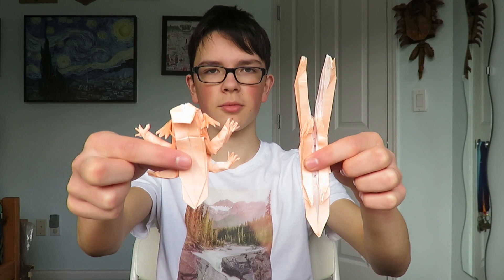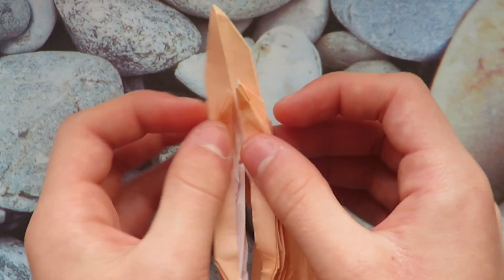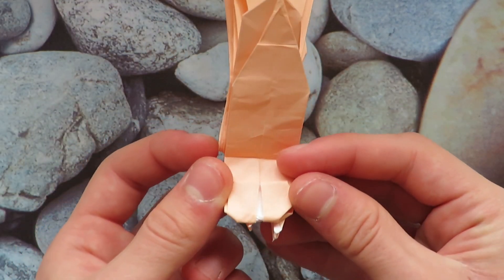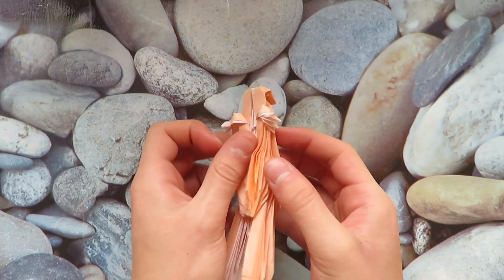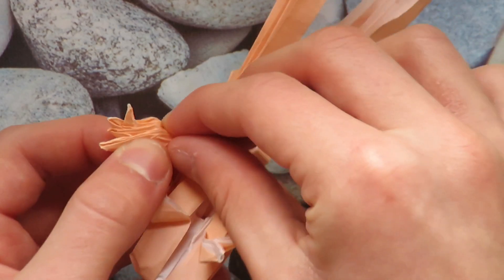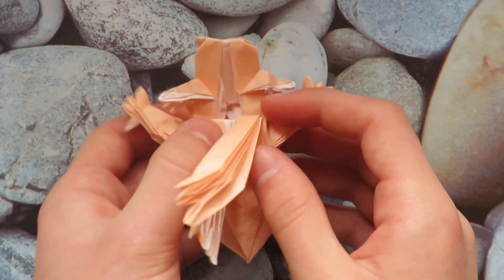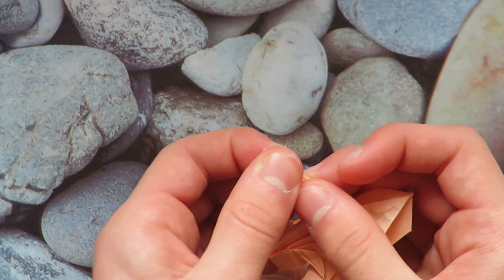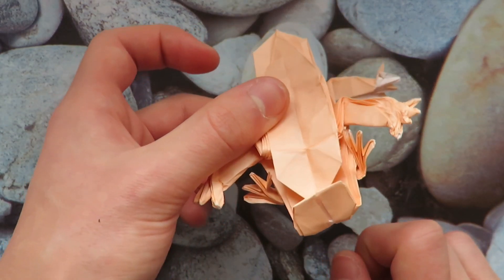Origami Axolotl (Part 2)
(Very Hard) Hello everyone! Welcome to the second part of this tutorial! I hope you are able to fold this super complex model! Have Fun Folding!

Chapters:
0:00 Intro
0:24 Crease Pattern
0:53 Open Sinks
1:40 Head & Gills
3:41  Front Legs
5:33 Rear Legs
8:00 Finished

Title: On My Mind
Title: See You Tomorrow Sunshine
Additional Credits:
Model designed and Folded By: Me
Model Designed in: December 28th 2022
Intro Made in: Blender 2.76
Intro made by: Myself
Video edited in: Shotcut
Video edited by: Me
Video filmed by: Also me
Video filmed on: PowerShot SX710 HS (Red)